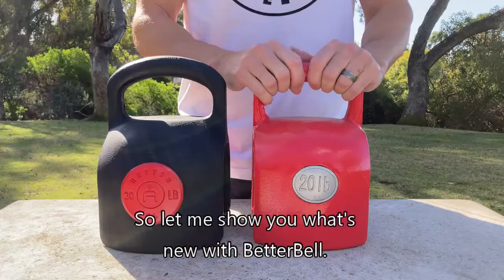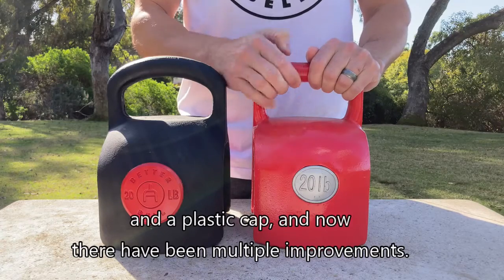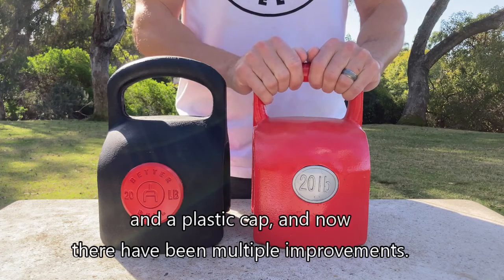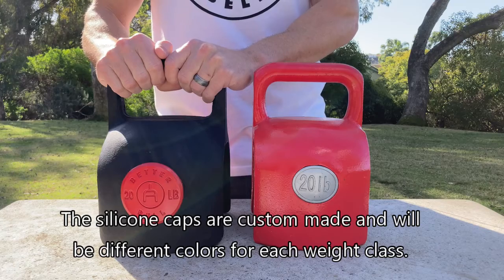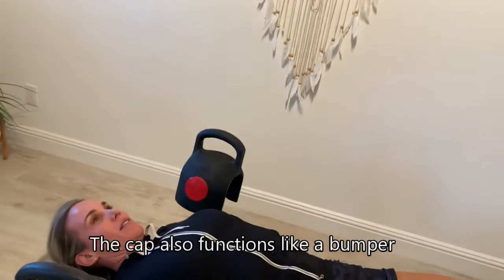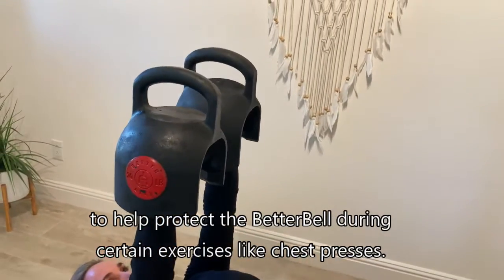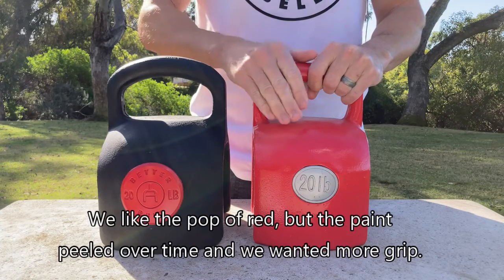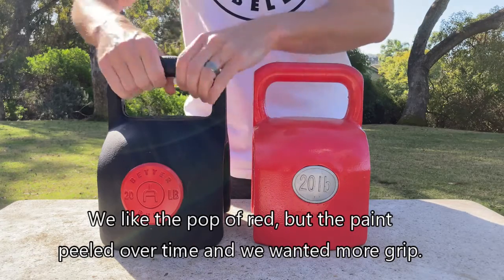BetterBell 2 0 - Silicone Cap and More Grip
What makes BetterBell 2.0 ...well... Better?  Take a look at some of the improvements vs. 1.0